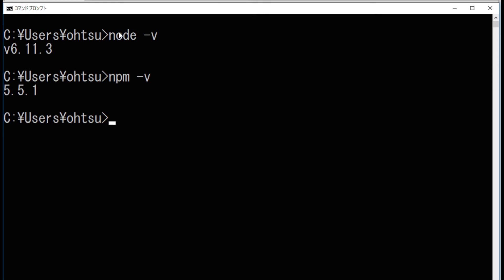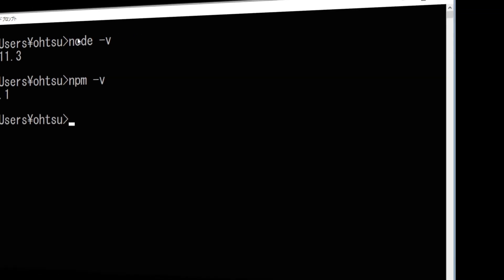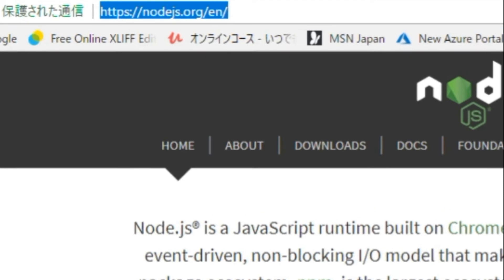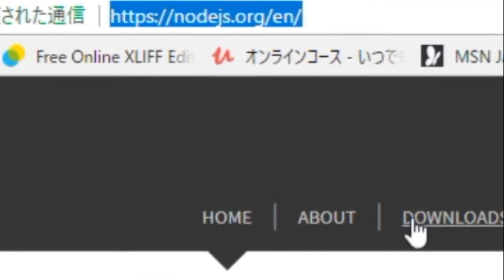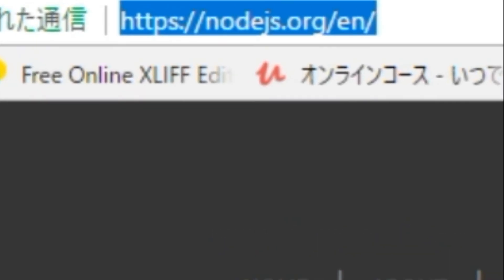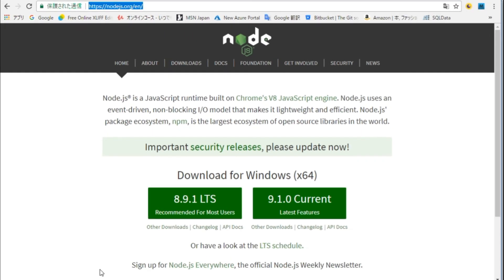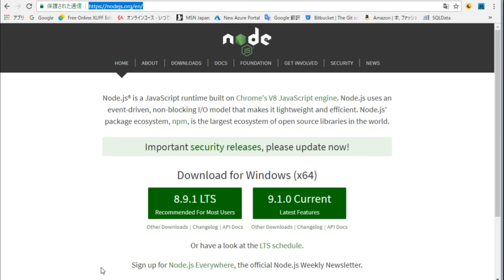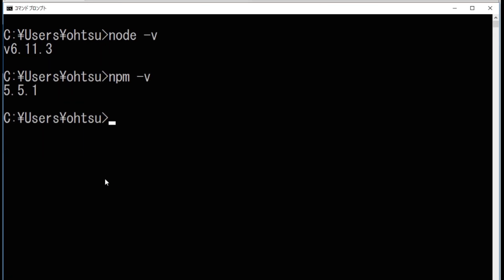Check Node.js version for Angular 5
Check Node.js version and navigate to the download site for Angular5